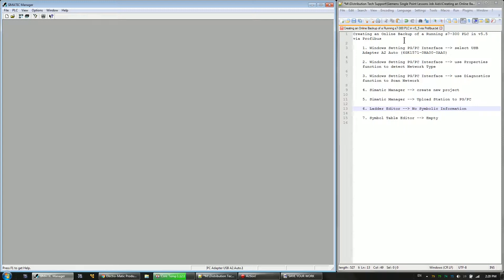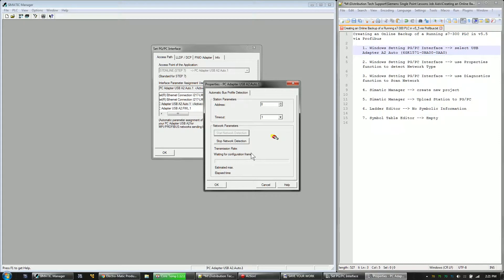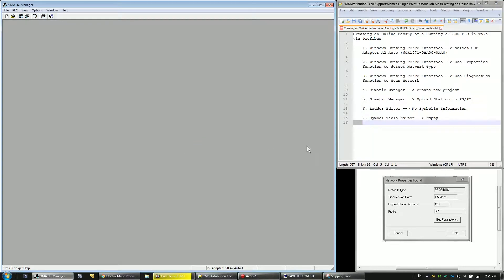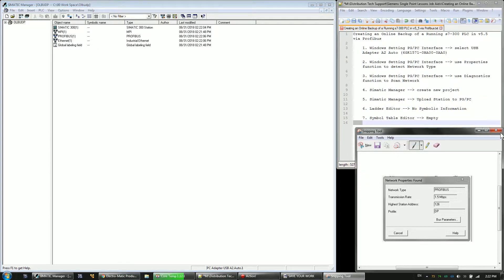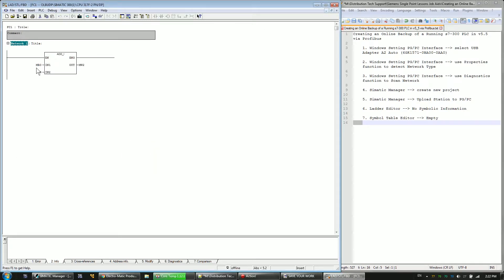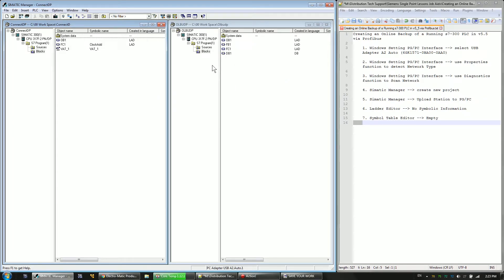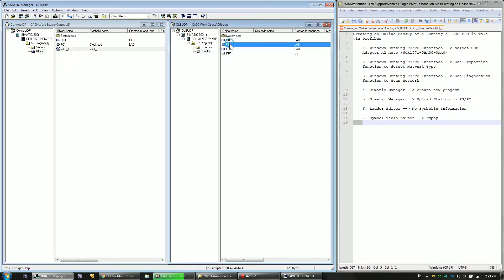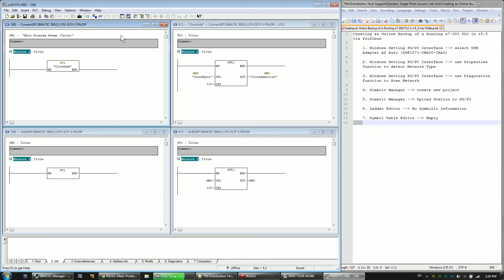Creating an Online Backup of a Running s7 300 PLC in v5 5 via Profibus